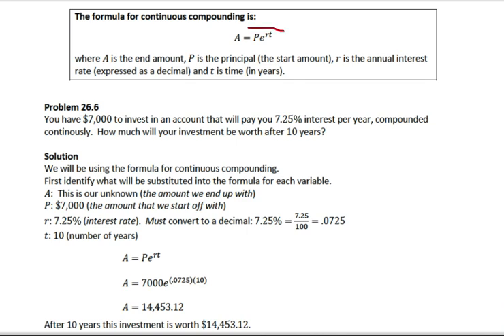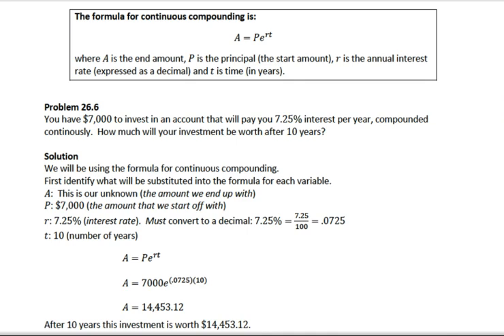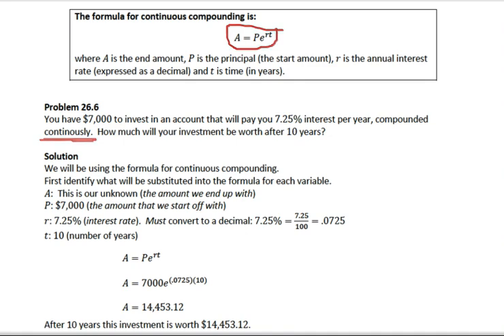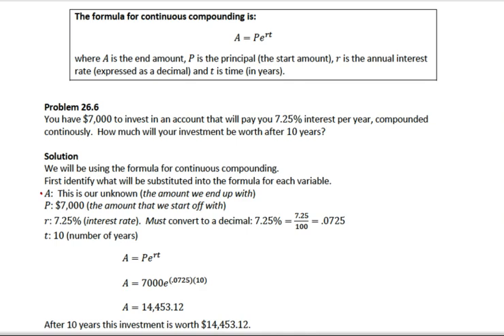Section 26- Exponential and Logarithmic Functions: Problem 26.6